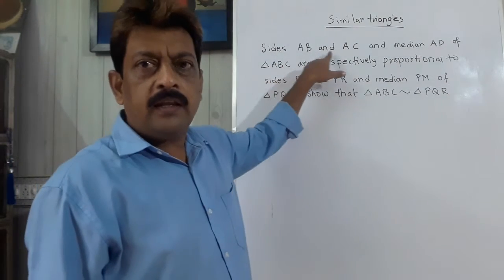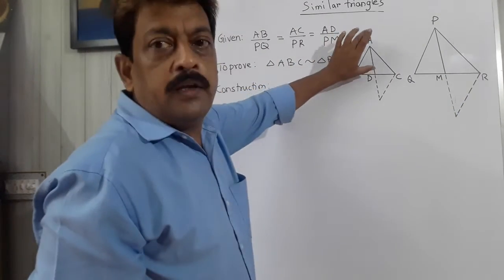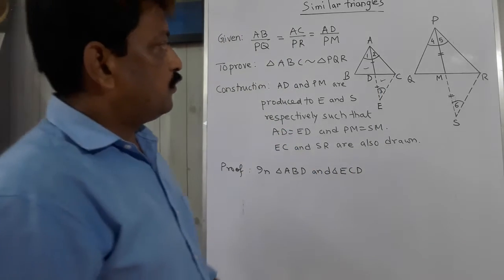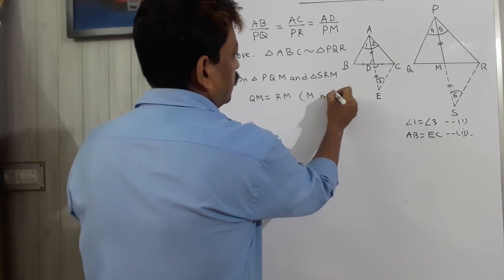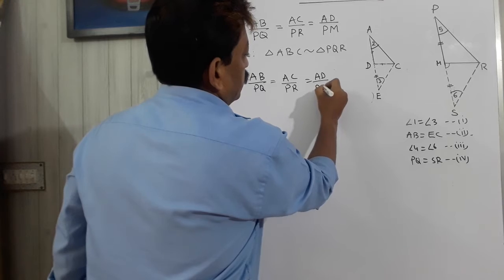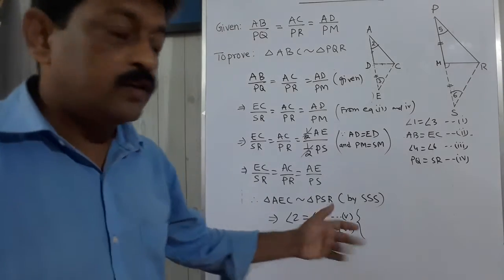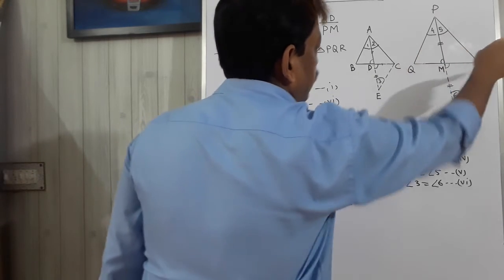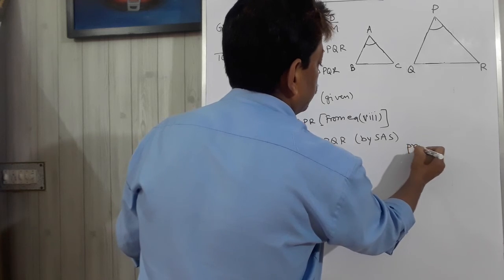Similar Triangles|| Class 10 Mathematics|| By Pradip Sir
Solution of a problem based on similar triangles